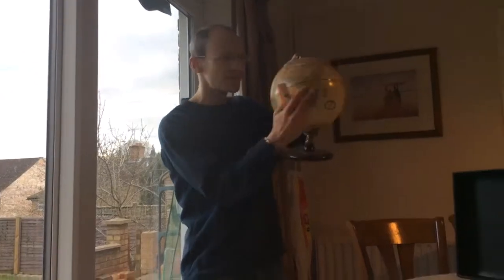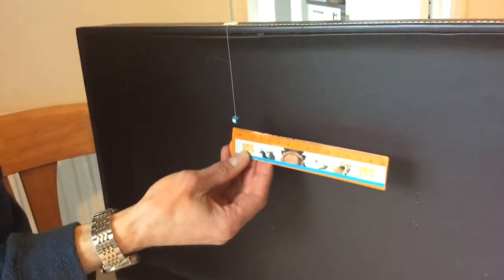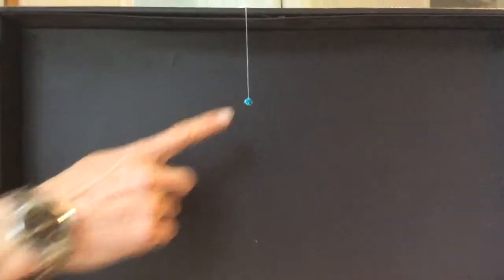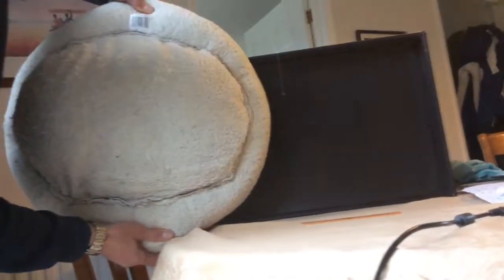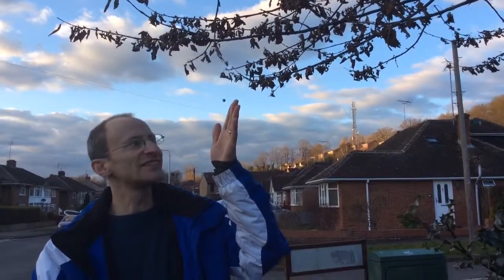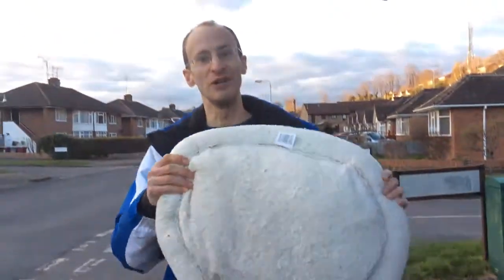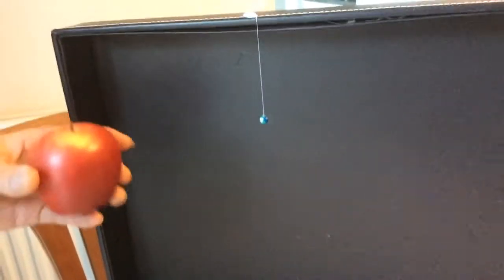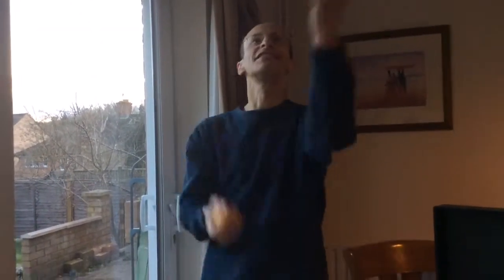Fruit solar system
A smallscienceclub experiment to show the sizes of the sun and their distance apart. For more information on fruit solar systems see

A special thanks to James/Obsidian Gamer for recording and editing the video.